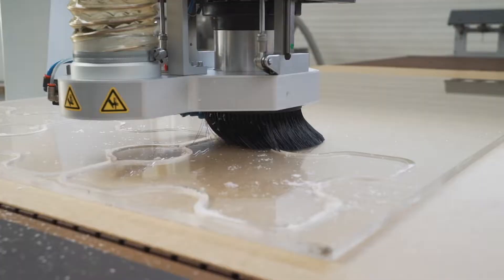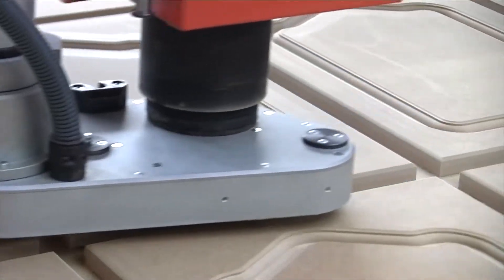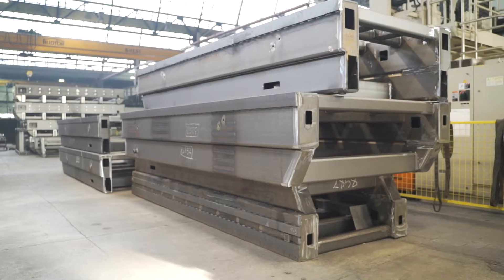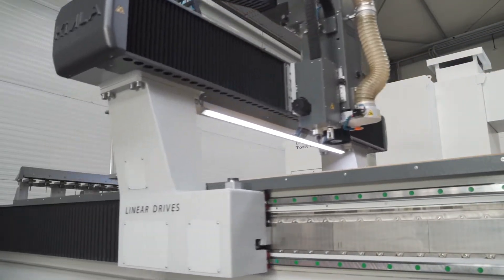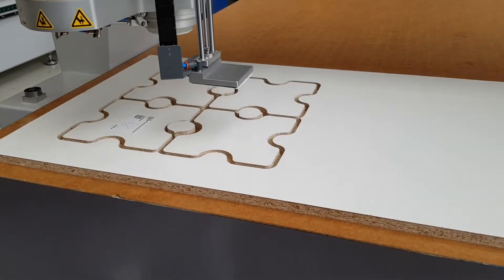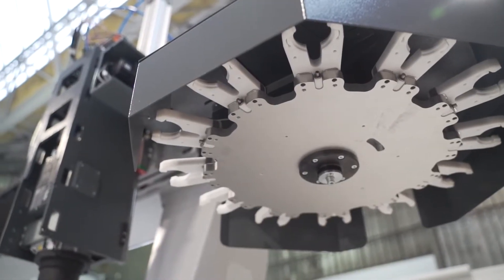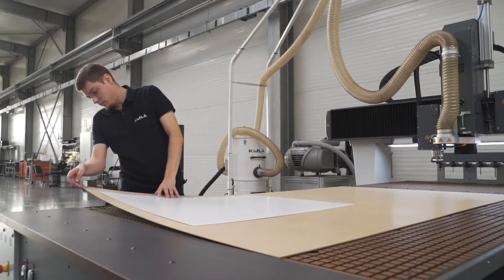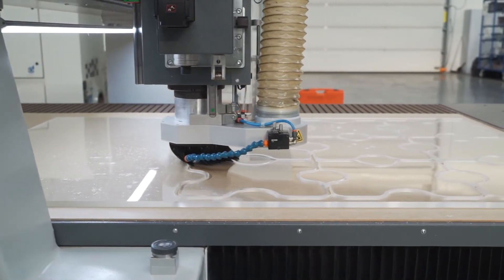Industrial CNC Machines – CNC Factories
00:00 Inside CNC Machine Factory
Large format machining centres, often called routers or plotters, process panels and sheets. These CNC machines usually have a milling router head, but they may also include an oscillating knife, creasing wheel, or other aggregates.

01:01 Metal cutting, Polymer cutting, Wood cutting
These devices can route or cut metals, polymers, composites, and wood, depending on the requirements. Routing mills metals and hard polymers using a revolving milling cutter. Rubber, foams, sponges, elastomers, textiles, and gaskets may be cut using an oscillating knife.

01:12 Kimla machines have a steel frame. Each frame is precision-machined in a single process. Kimla machines need no foundation.

Magnetic linear drives provide greater performance to typical drive options and are Kimla's newest innovation. Fast, precise, energy-efficient, and almost maintenance-free. Magnetic linear drives have no moving components and don't wear out. Absolute positioning gives the measurement scale 1nm resolution. The machine doesn't need referencing after starting up. Linear drives provide unmatched precision and smooth movement for all materials.

Kimla large format machining centers may be supplied with spindle, cutting knife, creasing wheel, writing, or tapping heads. Each head may function separately or together for flexibility.

The most typical head has a 9kW spindle and ISO30 tool holder. Heavy machining may be done using 30kW HSK63 spindles. For engraving and dyeing, spindles may reach 60,000 rpm.

Linear and rotary automatic tool changers store 10 to 32 tools per magazine.
Workpiece support is vital for fast, precise CNC machining. Large sheets and panels are common. Mechanical edge fastening provides no middle-of-the-material support. Most big Kimla machining centers include matrix vacuum tables.

03:39 Vacuum tables
Tables have electrically selectable zones. Each zone may be partitioned using threaded valves to meet specific needs. The threaded valves may also be utilized to install mechanical fixtures and jigs for non-vacuum items.

Kimla CNC machines provide precise, high-speed machining for automotive, aerospace, plastics, advertising, packaging, prototype, and furniture sectors worldwide.

Factories are the tour of manufacturing facilities. We're here to see what it's like to work in this field. This project was influenced by the famous television show "How It's Made?" The Discovery television channel made him famous. We travel to the factory every week with our viewers to see how the particular manufacturing process is doing. We get a new documentary film every week, which explains how things are made. You'll find these and many more items among the many types of machinery you'll find on the planet. Most likely, you're also curious in the processes involved in food production. Some of the foods we showcased on our YouTube channel were frankfurters, Pepsi, kebabs and salty sticks as well as a variety of sauces and condiments. How exhilarating it is to be in the midst of making something new. There is so much fascinating knowledge to be found in the fields of science and technology. Every week, we take you on a tour of the wonders of the manufacturing industry. We're not in for any surprises at the plant.